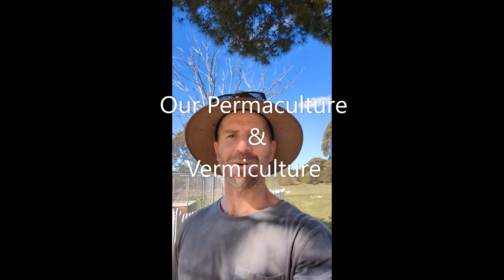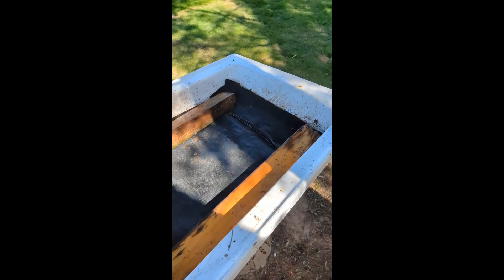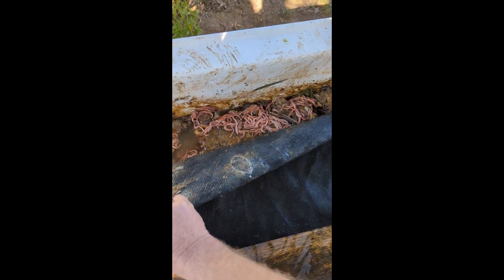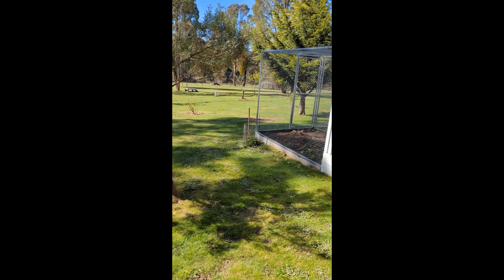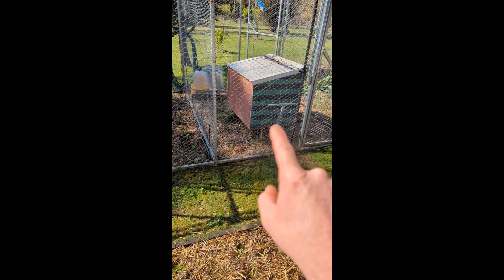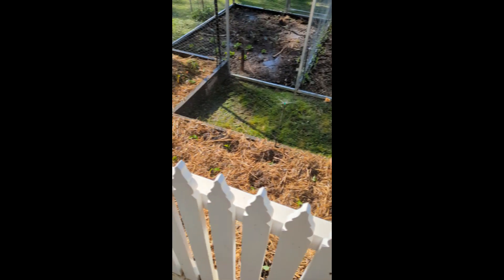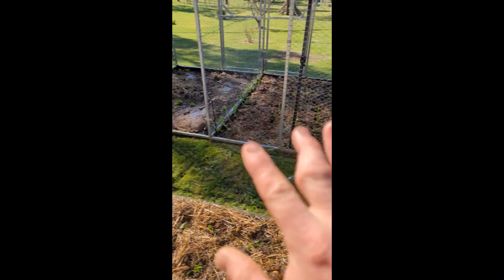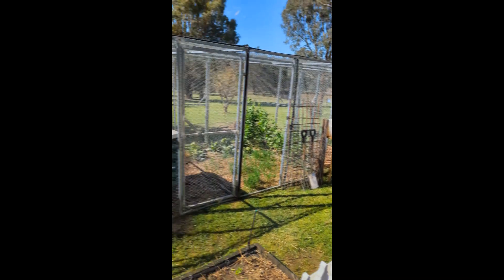Our Permaculture & Vermiculture